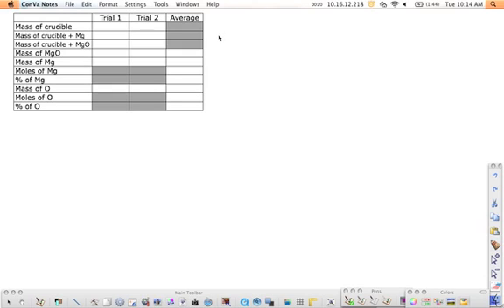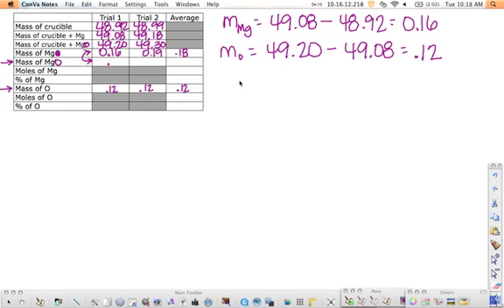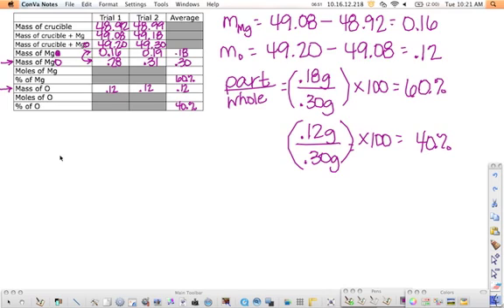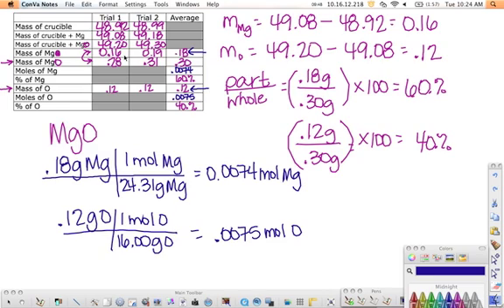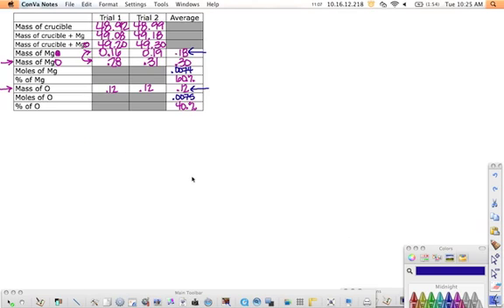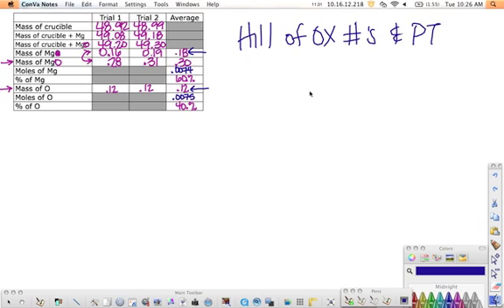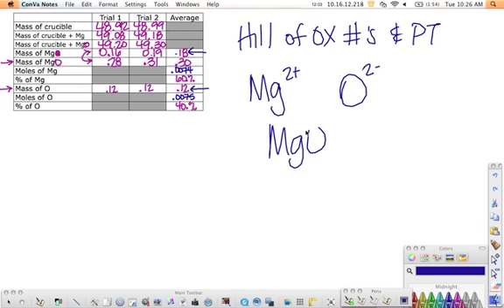Empirical Formula of Magnesium Oxide Post-Lab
In this video, I work out most of the post lab questions from the empirical formula lab.